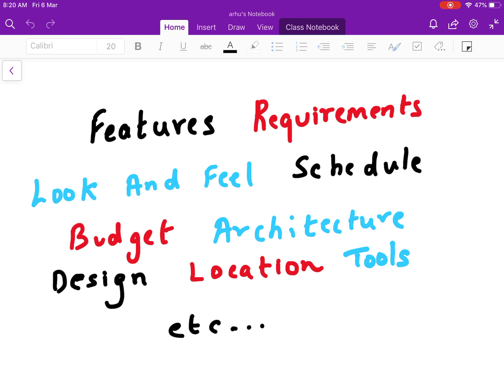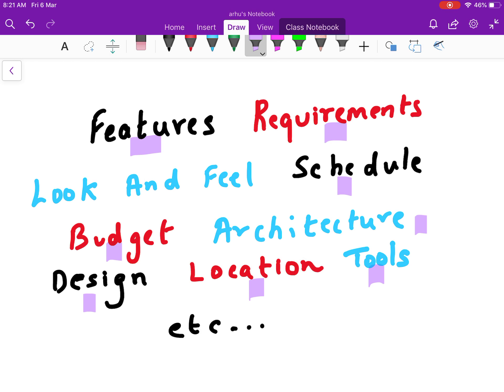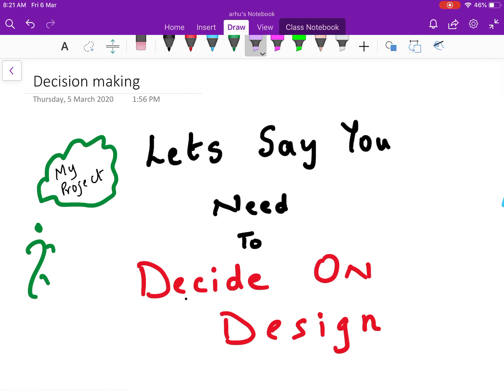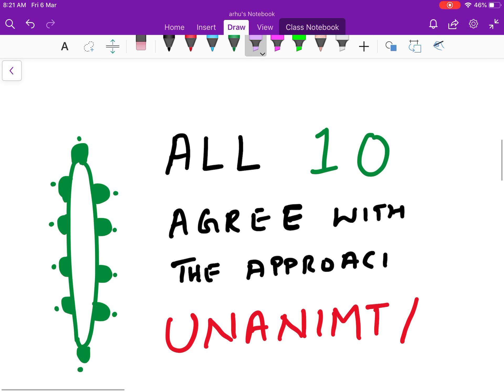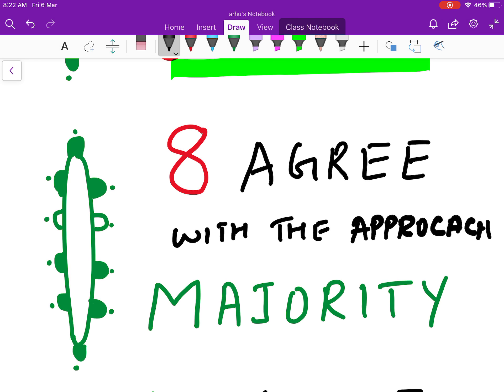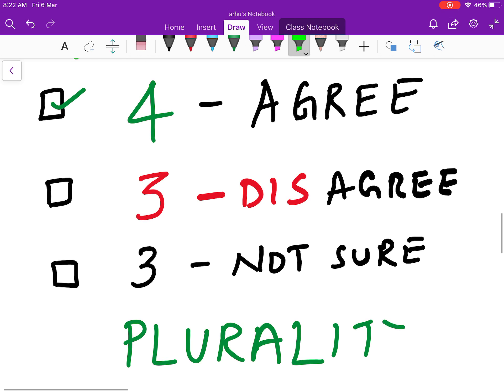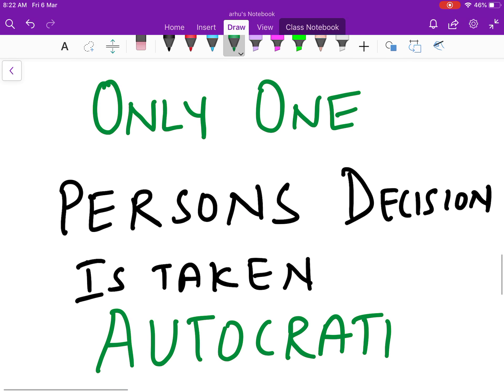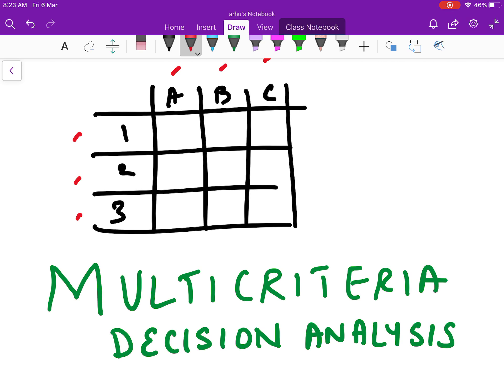In 4 mins learn How to make better decisions on projects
Decision making techniques for Project Management. Pass PMP exam.

PMP(R), PMBOK (R) are Registered trademark of Project Management Institute, USA.